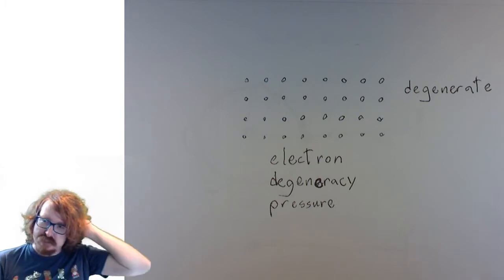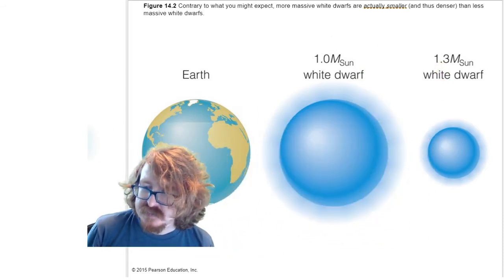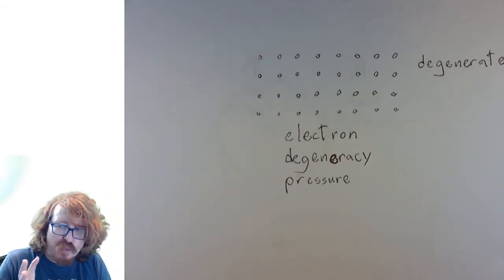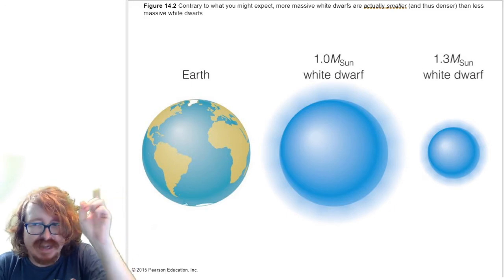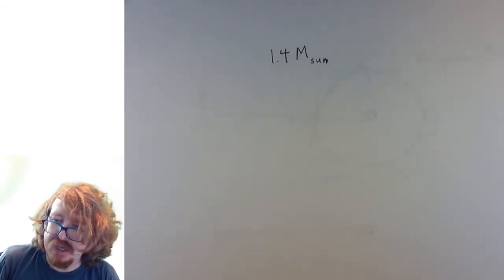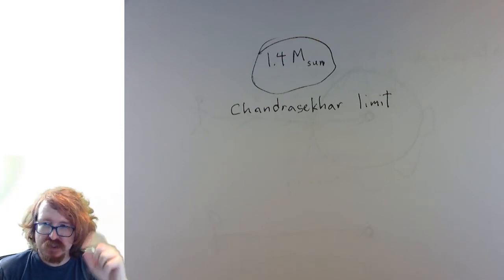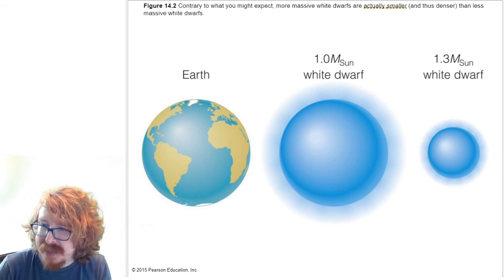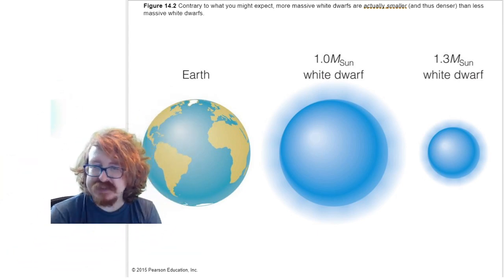Astronomy 118 - White Dwarfs - Part 3 - Mass vs Size